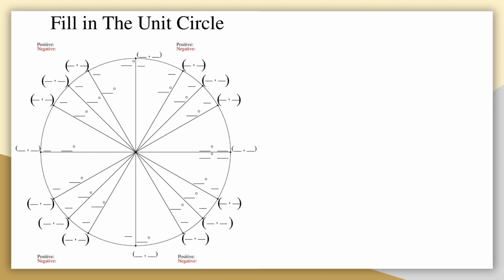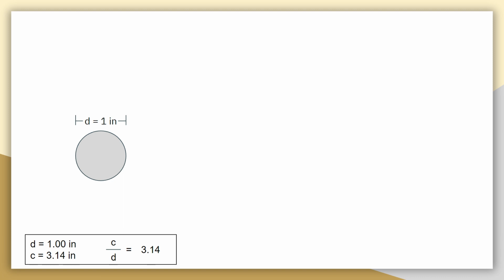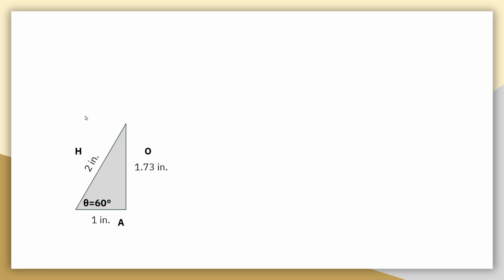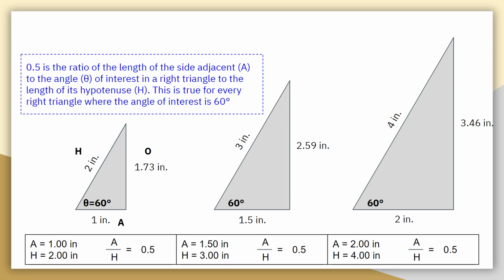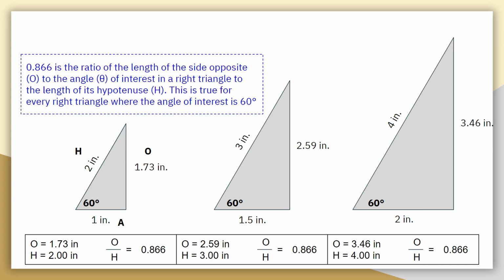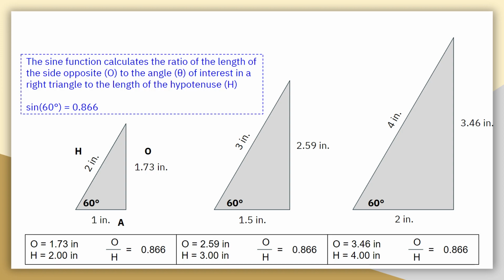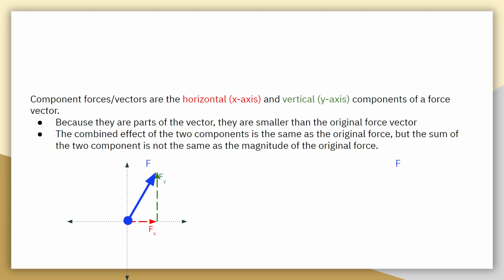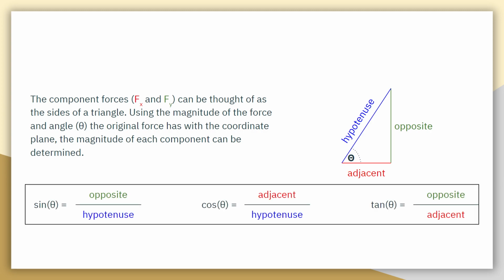Trigonometry and Component Forces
A brief history of geometry and trigonometry is discussed. An explanation of why trigonometric functions work is discussed. These concepts are then related to force diagrams to explain how to quantify component forces acting on an object.